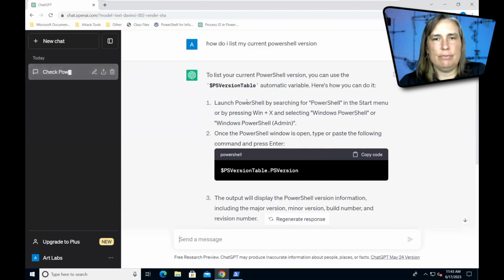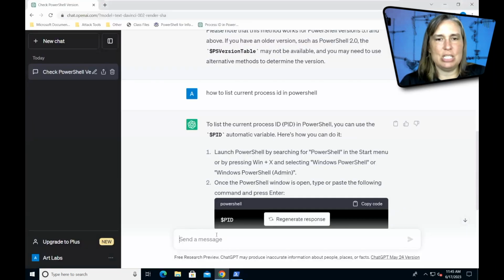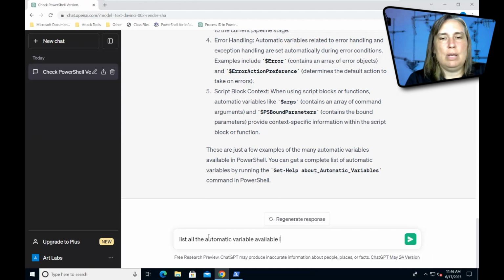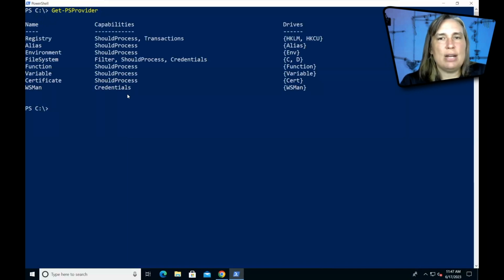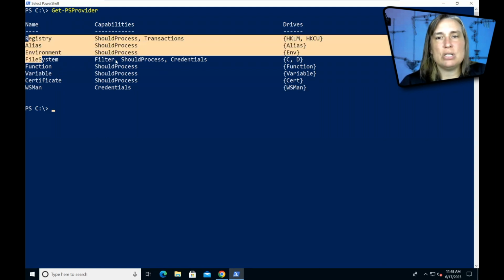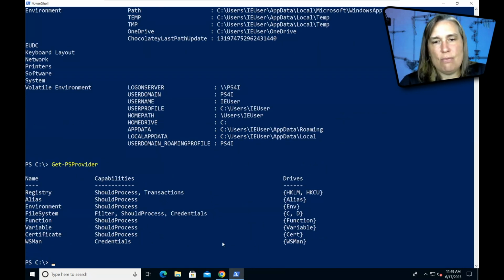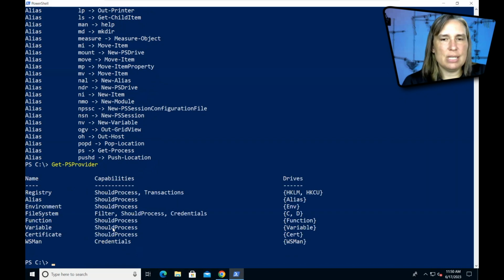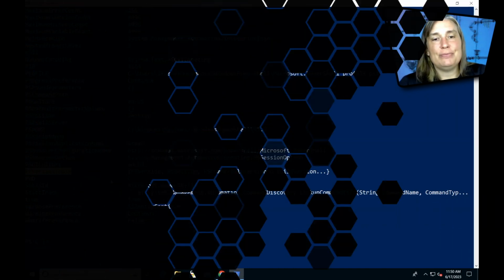PowerShell: Where Do Those Magic Variables Come From? | Carrie Roberts | Anti-Dote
/// 🔗 PowerShell for InfoSec: What You Need to Know! w/ Carrie Roberts

I use magic variables like $PSVersionTable and $PID all the time, but where do they come from? Join me and ChatGPT as we explain the magic. Do you want to learn more tips and tricks about PowerShell and important concepts related to Information Security? Check out Carrie's online course.